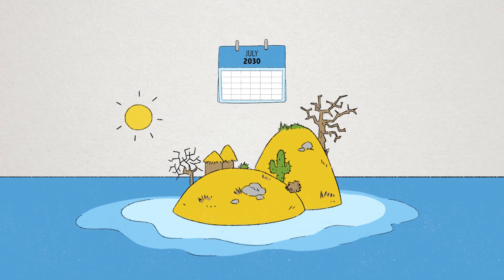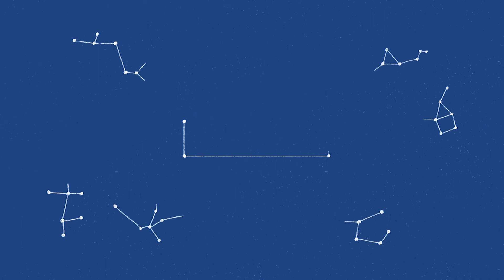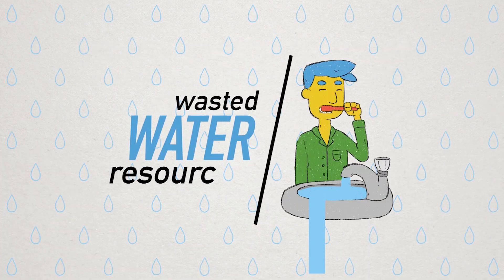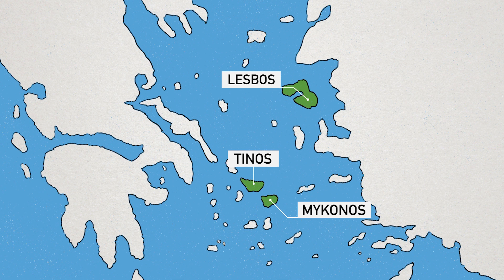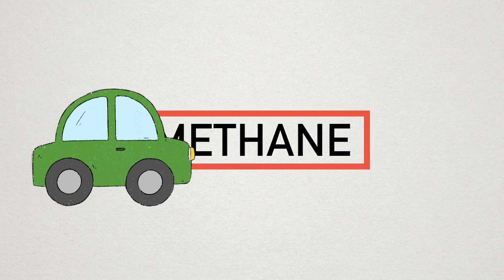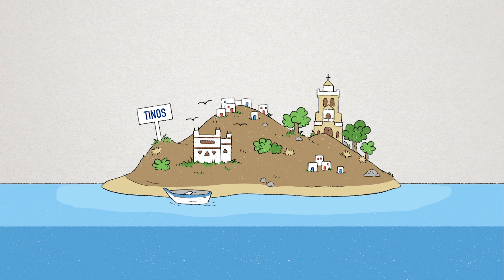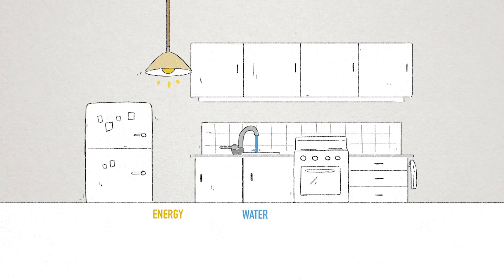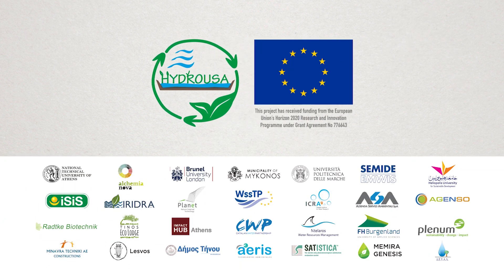HYDROUSA - Regenerative Water Based Solutions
We are on a mission! A community of Water Allies

Water management in Mediterranean regions is currently fragmented and there are several barriers, which need to be overcome in order to close water loops and contribute towards the environmental and economic development of these areas.

Mediterranean regions face significant challenges in terms of water management and conservation. Water reserves are scarce, while the high touristic activities during the summer months stress the limited water reserves.

To overcome these challenges, HORIZON 2020 project, HYDROUSA is creating innovative, nature-based and nature-inspired water management solutions for different types of water characterised by low energy footprint. The whole water value chain will benefit
from this innovative approach of turning a problem into a solution.

Clear water loops will be demonstrated, recovering added value products, while integrating and interacting with the local society and market. HYDROUSA will not only develop and demonstrate innovative water services, but will revolutionize the water value chains in Mediterranean areas from water use up to sewage treatment and reuse.

It will change the human water cycle by valorising non-conventional water resources, which are currently not being exploited.

HYDROUSA goes beyond the current water and wastewater management practices reimagining a water resilient economy, mitigating climate change and reforming the agro-food system.

Join the circle!